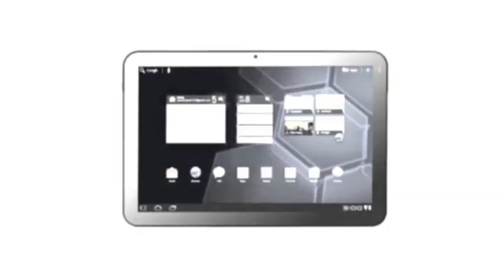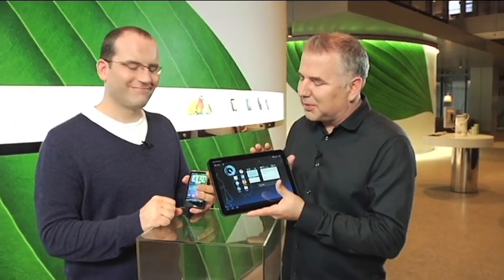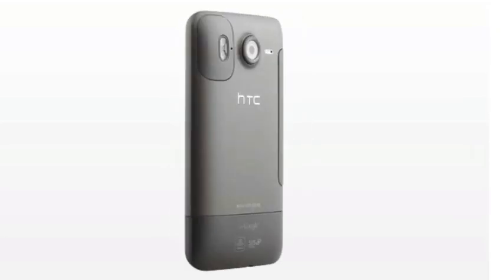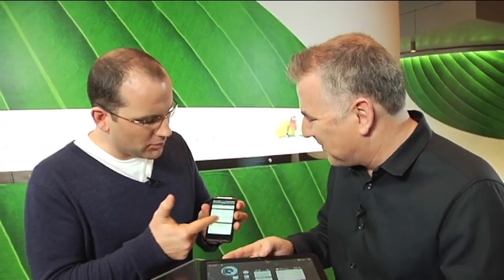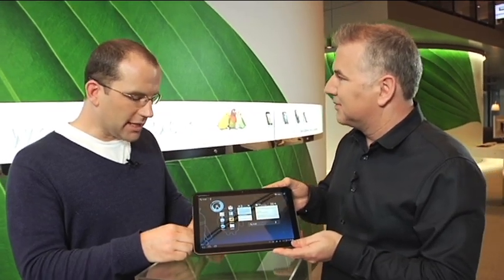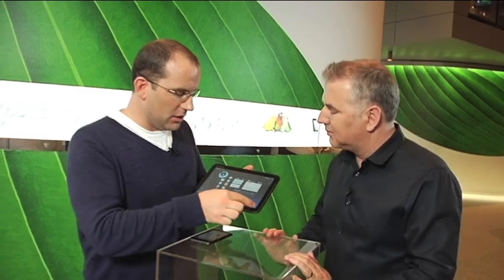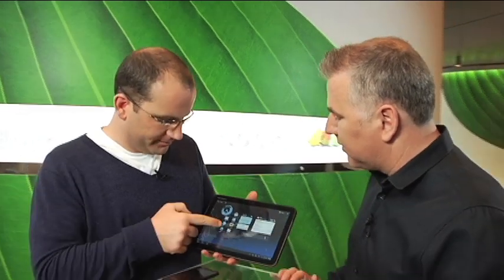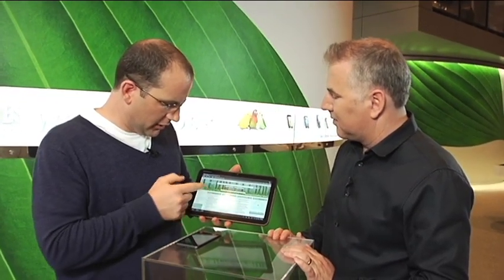How To Tether Your Android Smartphone To Your Tablet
Want to tether your Android smartphone to your Tablet? In this segment, Mike Agerbo speaks with James Bishop from TELUS on how to tether your Android smartphone to your tablet using a wifi hotspot.

In this demo, we use a HTC Desire HD smartphone to create the wifi hotspot for surfing on a Motorola Xoom tablet. It's easier than you think!